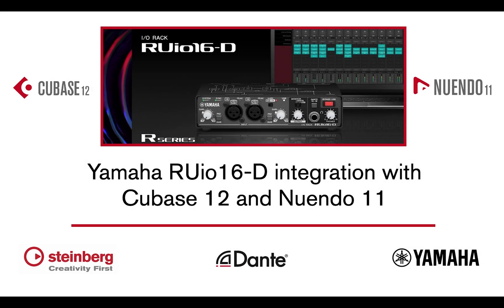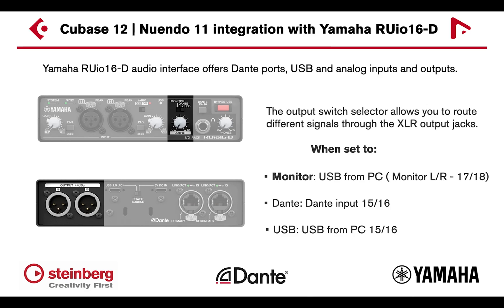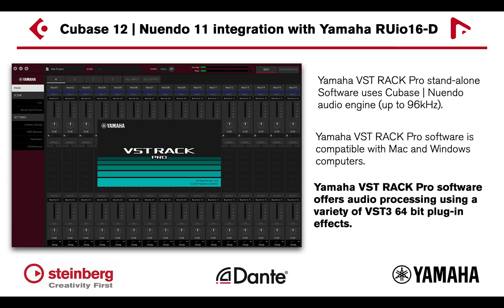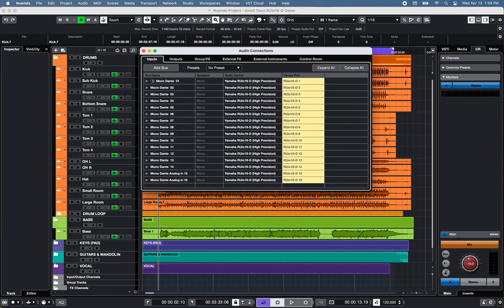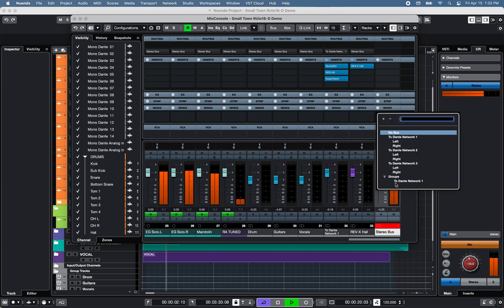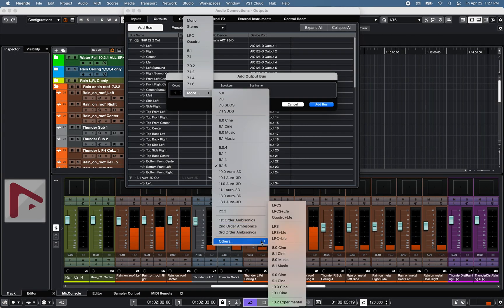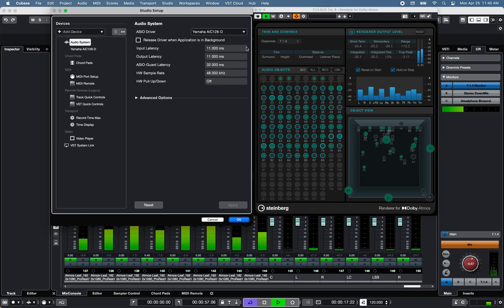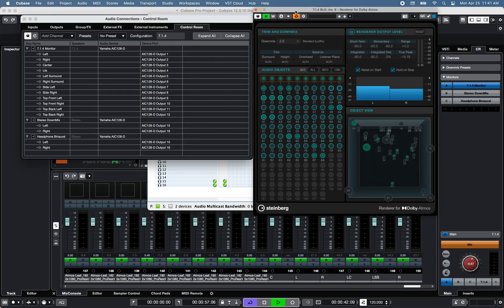Yamaha RUio16- D audio interface integration with Cubase 12 and Nuendo 11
1. Yamaha RUio16- D Analog | Dante | USB audio interface overview and integration with Cubase 12 and Nuendo 11.
2. Using the Yamaha AIC128-D PCIe Dante Card and RUio16-D audio interface with Cubase 12 or Nuendo 11.